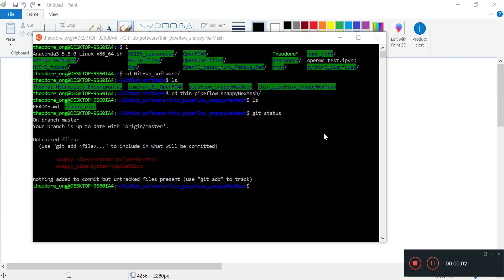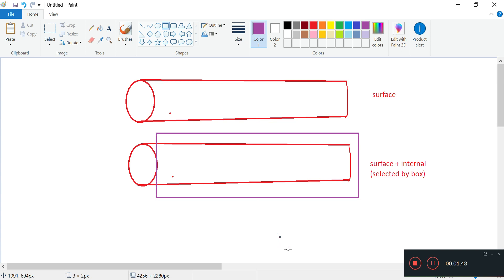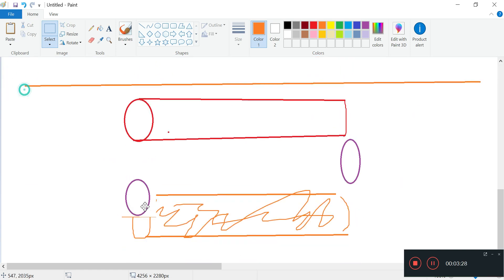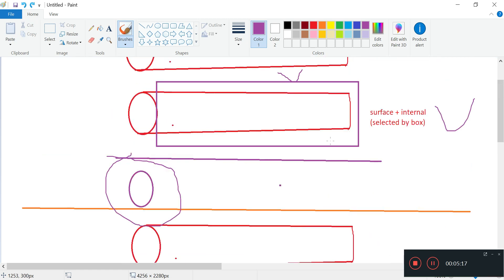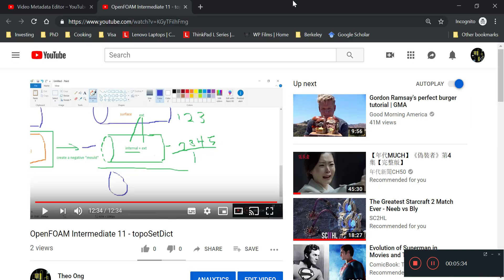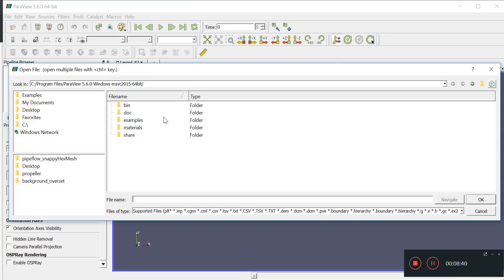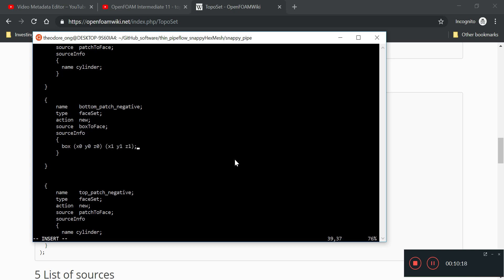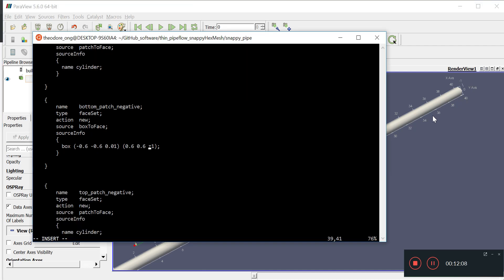OpenFOAM Intermediate 12 - topoSetDict selecting faceSets